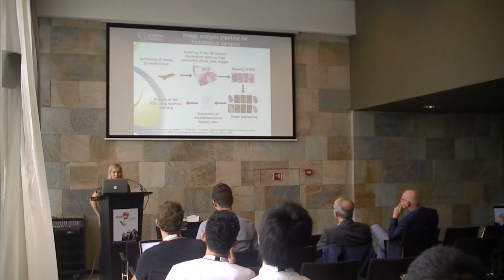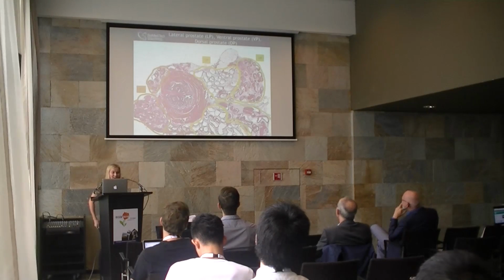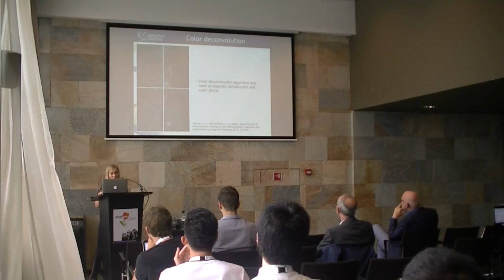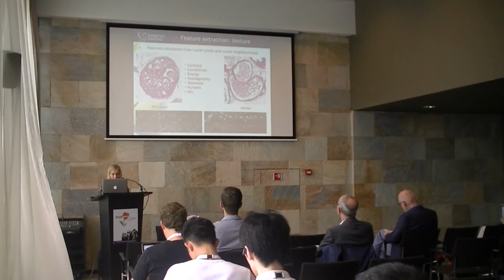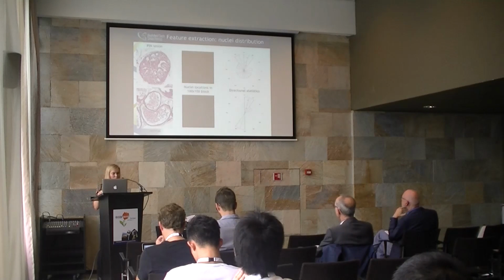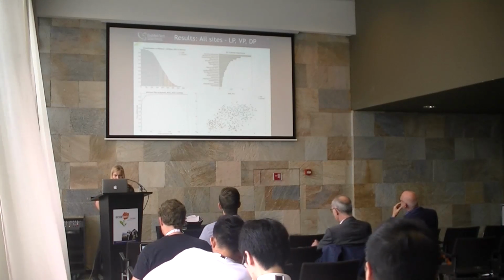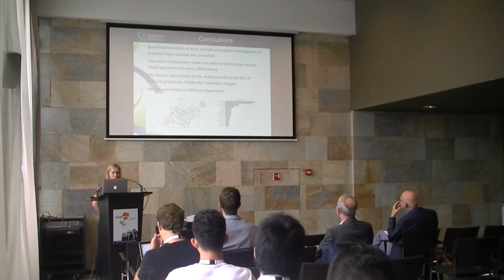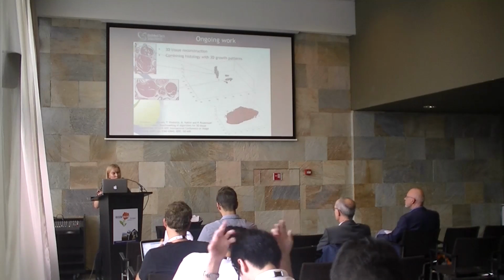Learning based detection of early neoplastic changes in histological images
Digital pathology has been rapidly expanding into a routine practice, which has enabled the development of image analysis tools for quantification of histological images. Prostatic intraepithelial neoplasia (PIN) represents premalignant tissue involving epithelial growth confined in the lumen of prostatic acini. In the attempts to understand oncogenesis in the human prostate, we studied early neoplastic changes in mouse prostatic intraepithelial neoplasia (mPIN) confined in prostate. We implemented an image analysis pipeline for describing early morphological changes in hematoxylin and eosin (H&E) stained histological images. The model is based on manually engineered features and supervised learning with random forest model. For training, we used a set of mPIN lesions of abnormal epithelial cell growth and glands of normal tissue segmented by an expert. The extracted features include 102 local descriptors related to tissue texture and spatial arrangement and distribution of nuclei. These extracted features provide a numerical representation of a tissue sample and were used to computationally learn a discriminative model using machine learning. The implemented random forest model is an ensemble of 50 classification trees and it uses bootstrap aggregation to improve stability and accuracy. Leave-one-out cross-validation (LOOCV) was used to evaluate the performance of our random forest model. The classification model was able to discriminate normal tissue segments from early mPIN lesions and also describe the spatial heterogeneity of the tissue samples. The model can be easily interpreted and used to assess the contribution of individual features. This feature significance provides information about differences in the histology between normal glands and early neoplastic lesions.